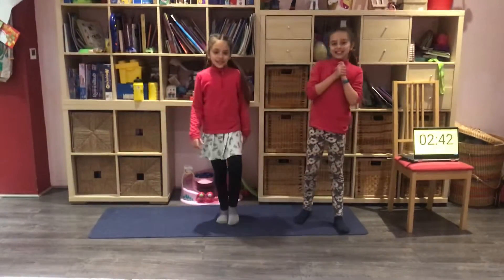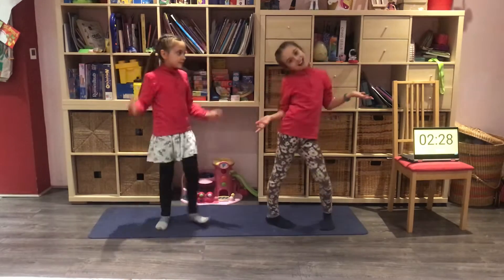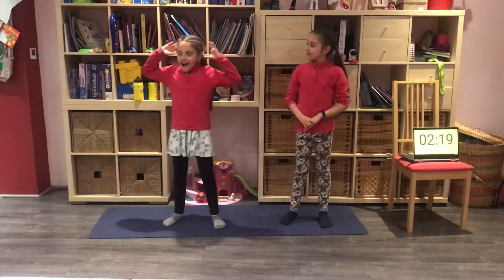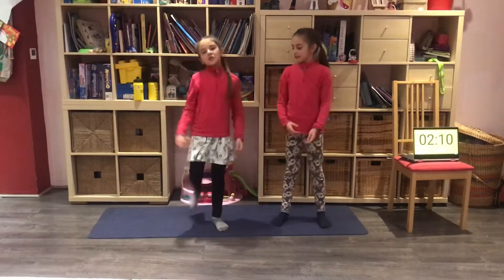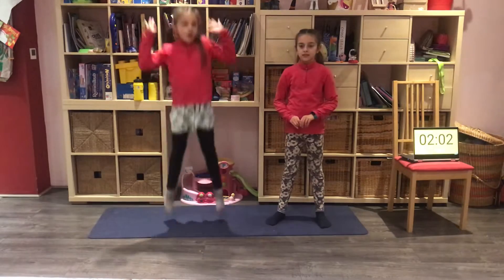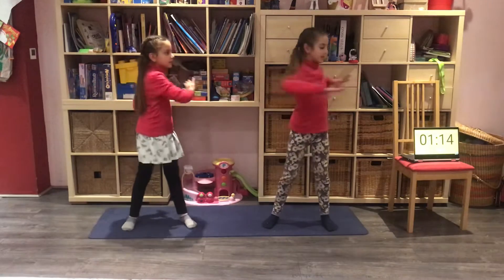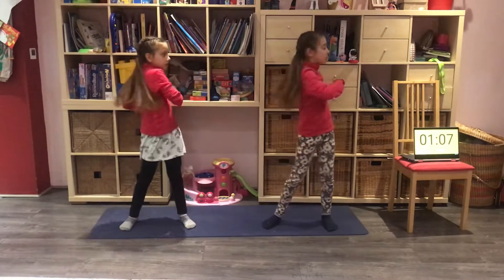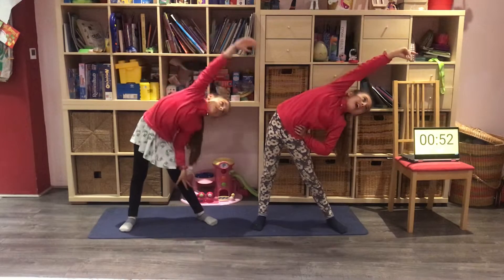WWIRL Exercise: Tiny Tuesday workout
👋 Today we are doing a video where instead of the usual 15 mins workout, it will be a nice, short (well, not THAT short) workout with only 9 moves and a few, small stretches at the beginning. We will be doing quiz, all about food! Hopefully this will make the workout even more fun! 🥳 🍰

All you need is a bootle of water 💦 and some space 🏠 to do the exercise!

Have fun! 🎈👋 👋 😀